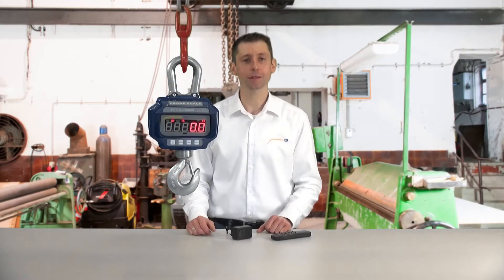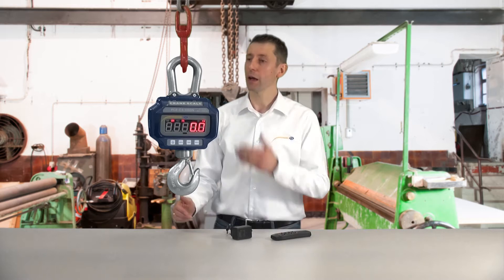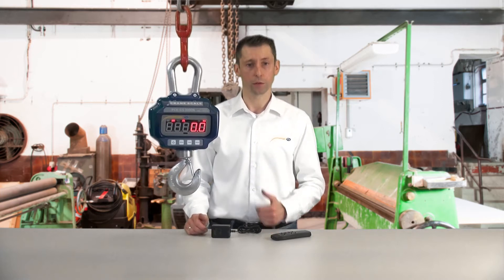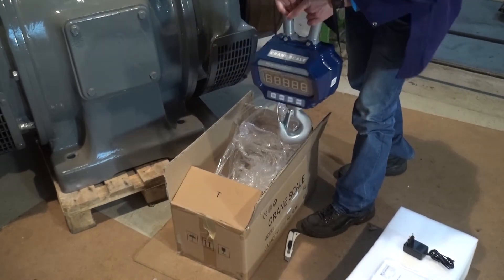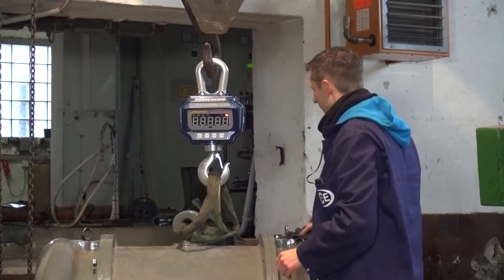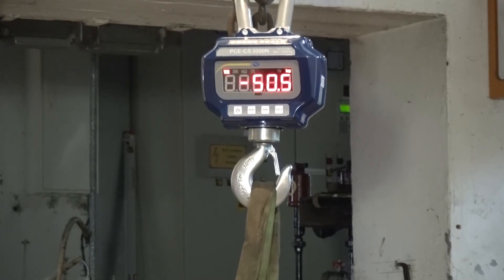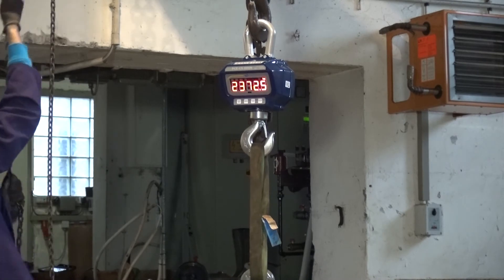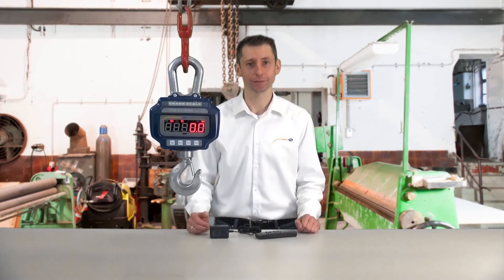Crane Scales PCE-CS 3000N / PCE-CS 5000N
In this video the Crane Scale PCE CS 5000N is presented, Lukas Ludwig shows, among other things, the scope of delivery and how the hanging scale is put into operation.